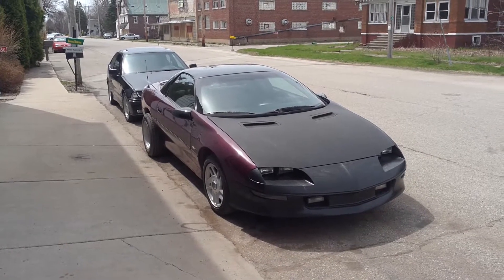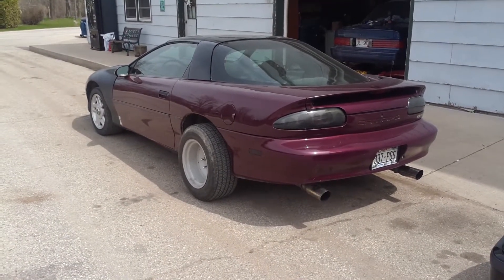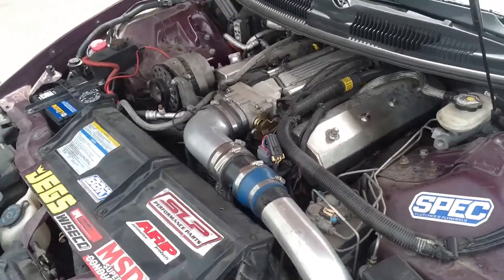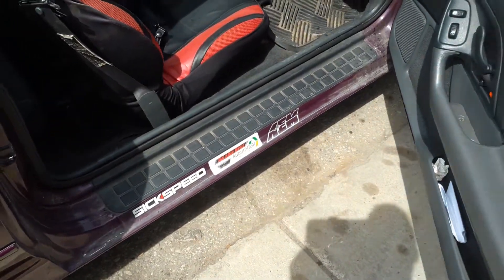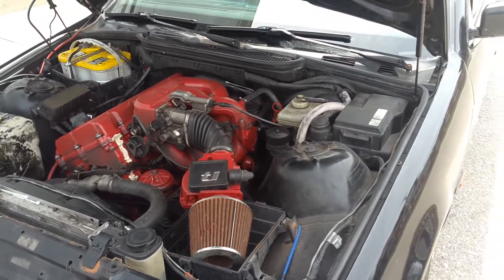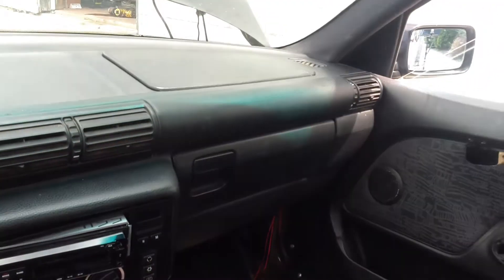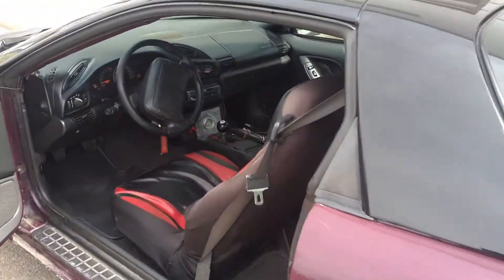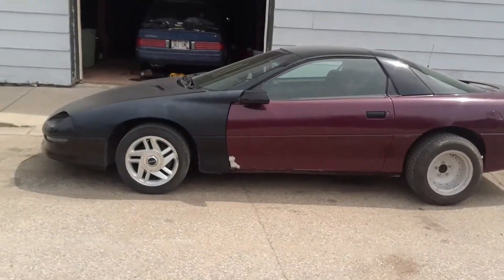Walk around of my 96 Camaro and 95 BMW 318TI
We ended up not racing the bmw just the camaro
I Traded the BMW the Next day for a 92 Toyota Pick up
MODS DONE TO THE CAMARO
Exterior Mods
Shorten Antenna
LED Tail Lights
Clear front signal with black insides

Performance:
36lb fuel injectors
Cold air intake
SLP loud mouth exhaust
SLP crome exhaust tips
160 thermostat
High torx starter
Removed cats
bBomz racing air filter
8.5 MSD plug wires
AC Delco rapid fire plugs
Pacesetter long tube headers
Vortec 1.6 ratio 3/8 roller rockers
Comp cam 280 XFI cam #07-467-8
Lift: .576"/.570" w/1.6 Rockers
Duration: 280°/288°
Isky push rods
Comp Cams #249-3307 timing chain
Canton deep sump Oil Pan
Melling M155 High Volume Pickup
Melling high volume pump
Accel Distributor
BBK 58mm throttle body
Heads are shaved .010
pasesetter off road y pipe
Edelbrock LT1 air gap intake
Comp Cam Valve Springs, Beehive, 1.075 in. Outside Diameter, 372 lbs./in. Rate, 1.100 in. Coil Bind
RETAINER 7 11/32
VALVE LOCKS 11/32 7°
JET Performance 69103 - JET Mass Air Sensor

Drivetrain:
4.11 gearing
t56 swap
97 BRAKE/CLUTCH/GAS PEDAL ASSEMBLY
UMI Performance Torque Arm Relocation Kit Crossmember
PowerTorque - Clutch Master And Slave Cylinder Assembly
Hurst short throw shifter with 6in stick
SLP line lock
SPEC Clutch SC422, SPEC Clutch Stage 2
SPEC Clutch SC85A, SPEC Aluminum Flywheel